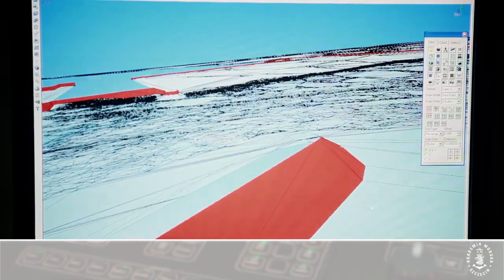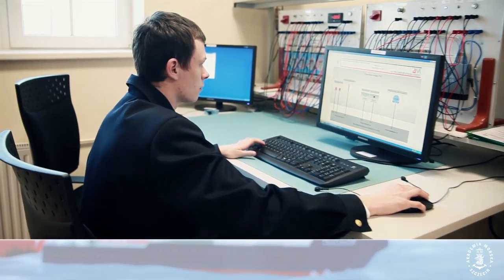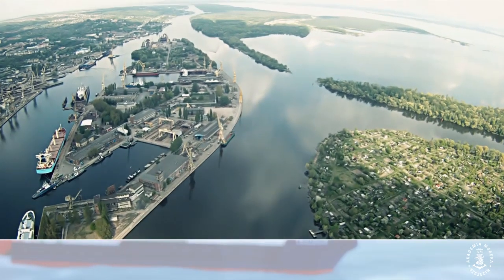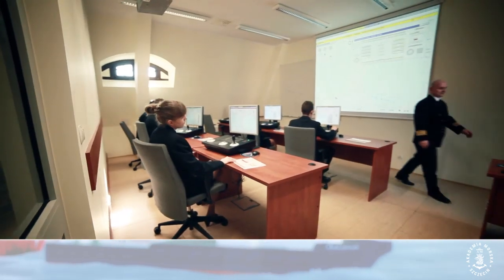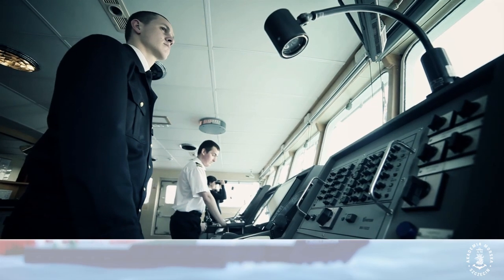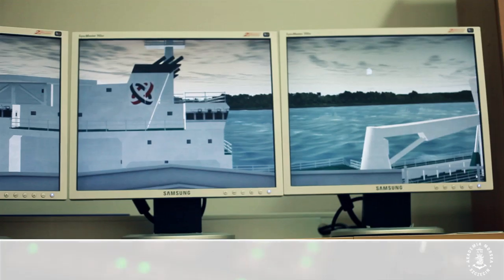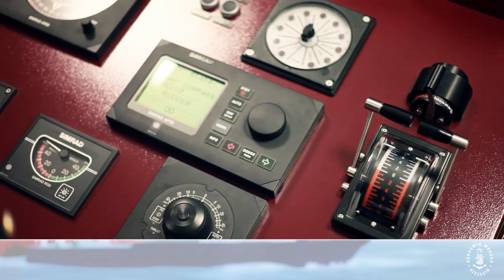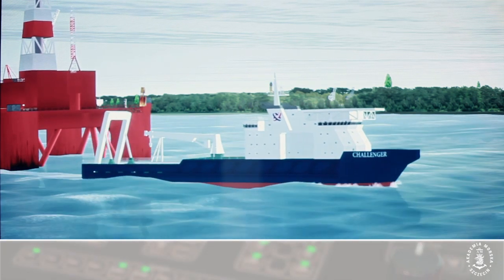Dynamic positioning of ships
The innovative project Centre of Navigational Technologies implemented at the Maritime University of Szczecin will broaden its scientific research infrastructure with three state-of-the-art laboratories:
 dynamic positioning of ships and other mobile offshore vessels or platforms (DP simulator),
 networks and mobile technologies of navigational data transmission
 innovative marine electronic technologies, such as integration of navigational data.